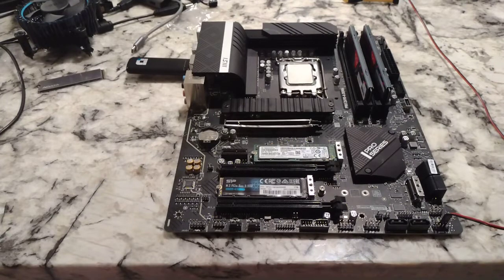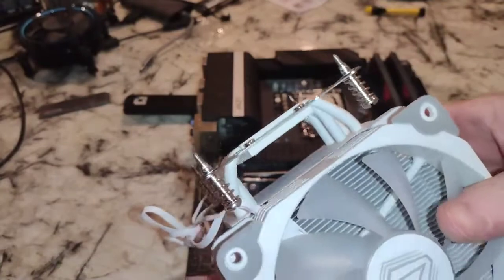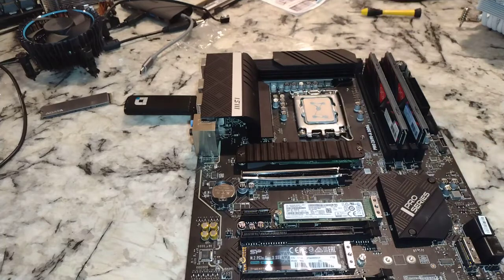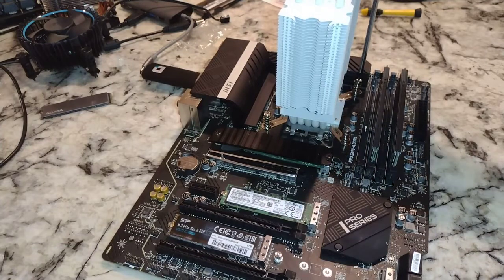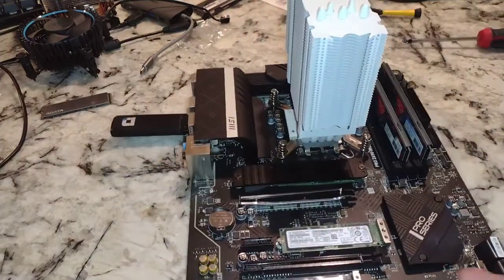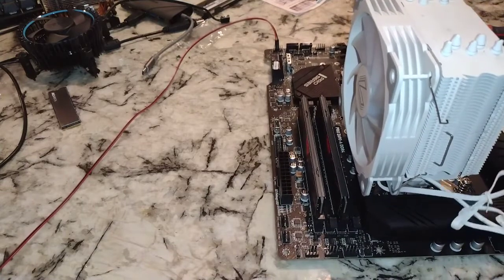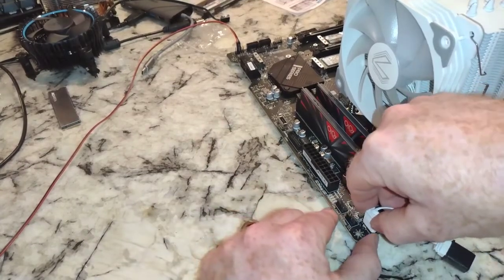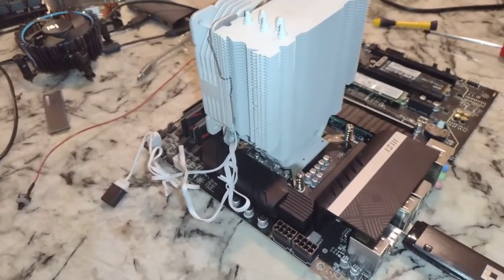Vetroo v5 cpu cooler install on MSI Pro Z690 A, I7 12700f